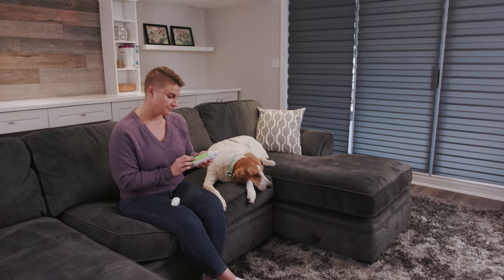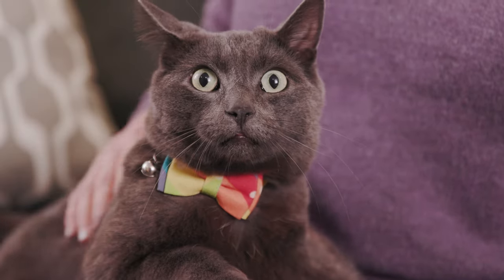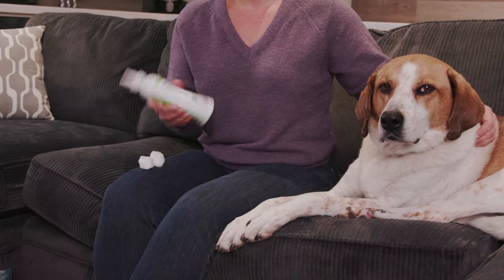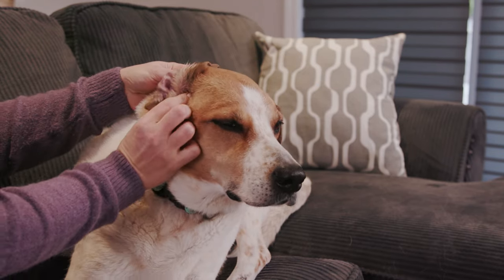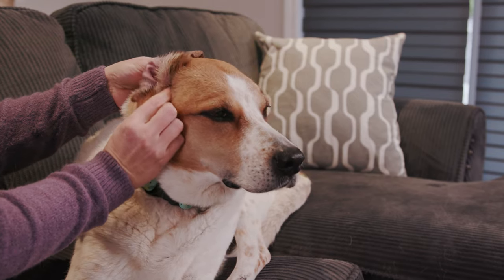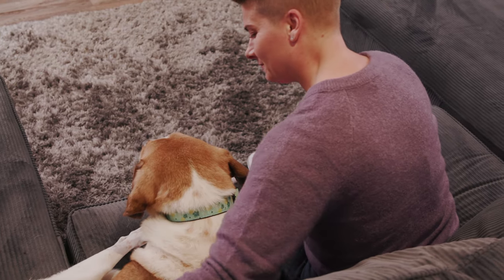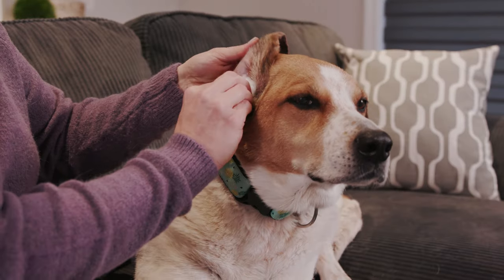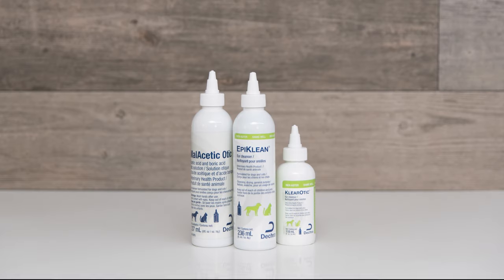How to clean your pet's ears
Learn the safest and most effective way to clean your pet's ears.